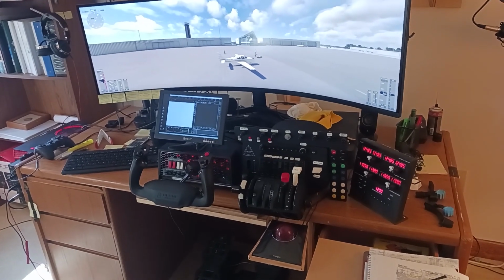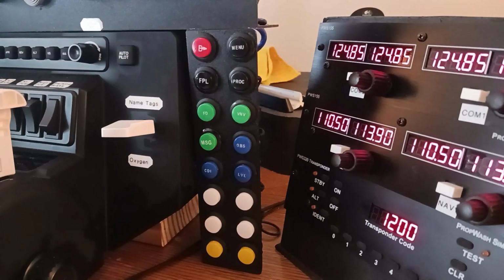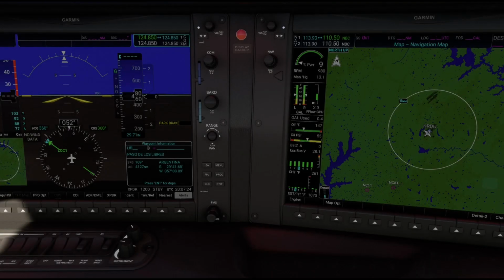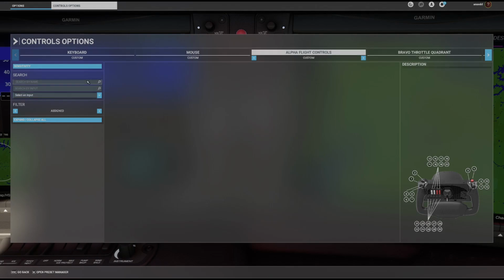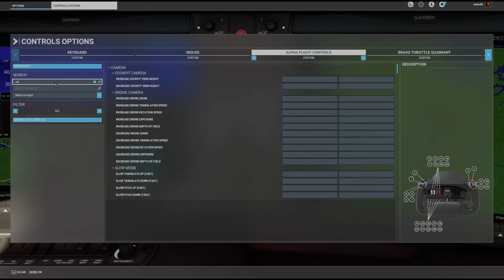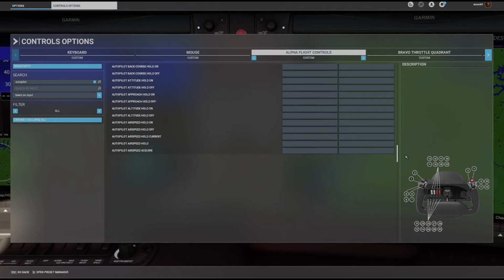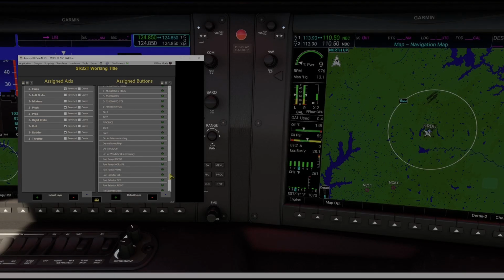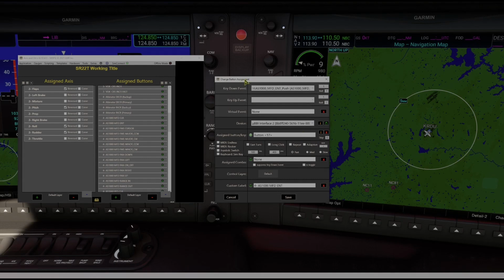Button Array Panel and Mapping buttons in MSFS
My new Button Panel Array.  I also discuss how to map these controller buttons in Microsoft Flightsimulator using the three most popular device management tools:
1. FSUIPC7
2. SPAD.neXt
3. Axis And Ohs

 The Button Array Panel                         00:18
 The topic of mapping controller buttons  02:08
 The Inadequacy of CONTROLS OPTIONS   02:31
FSUIPC7 03:18
SPAD.neXt 03:27
Axis And Ohs 03:34
 Wrapup       04:53